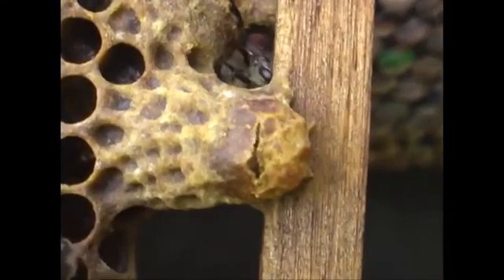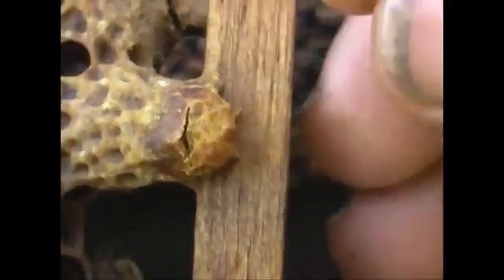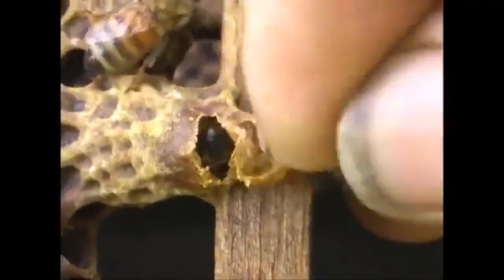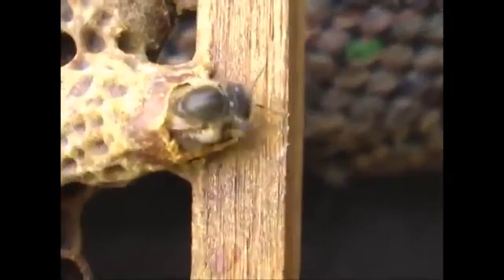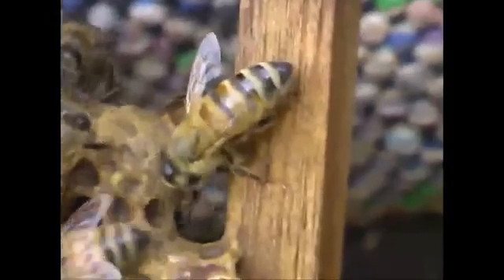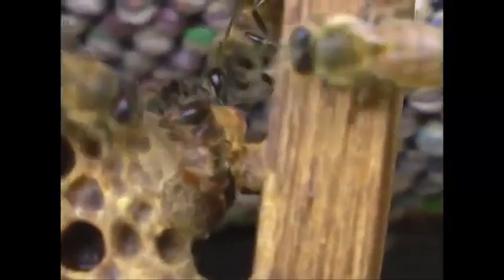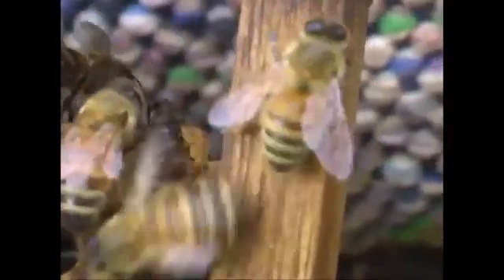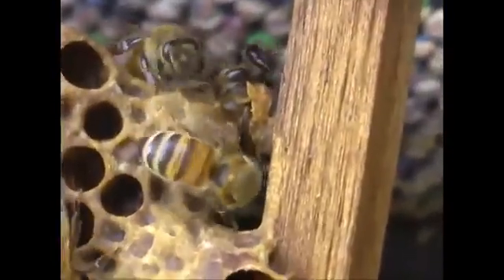petek gözünden kraliçe arı ana arı çıkışı Queens Hatching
kuluçkadan kraliçe arı çıkışı